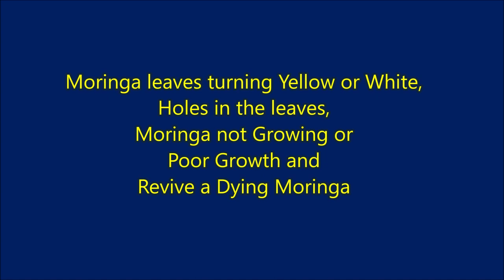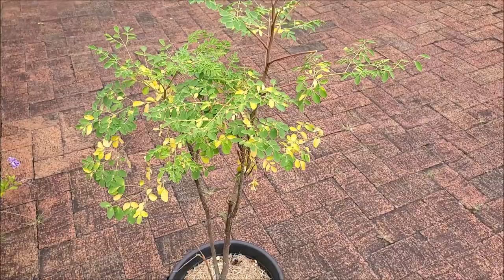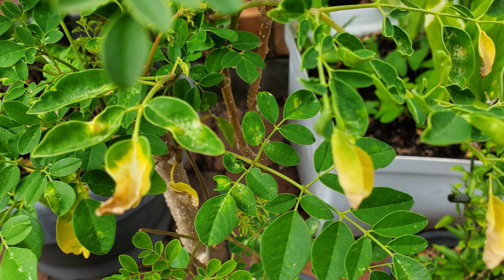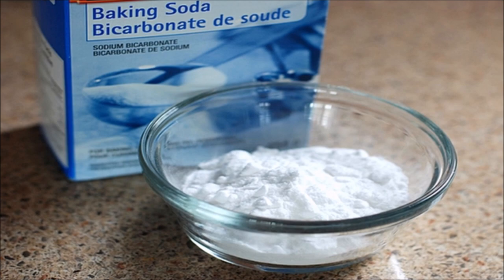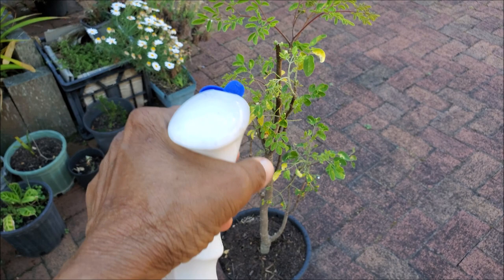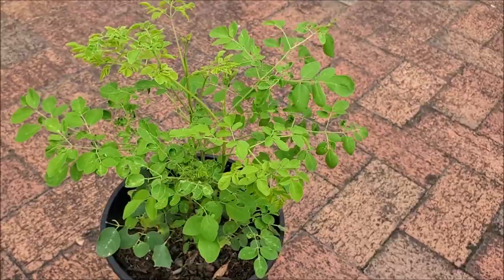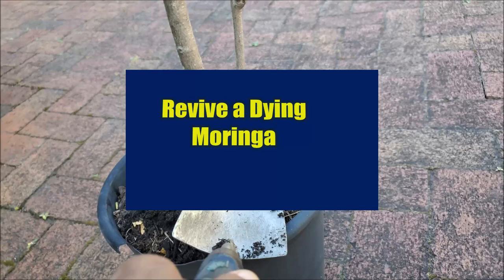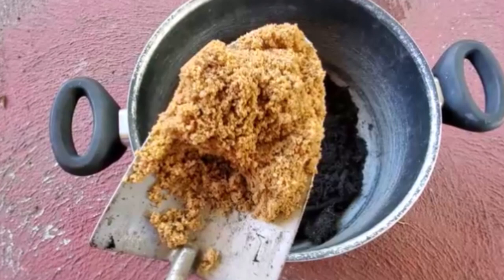Moringa Tree Problems: Cure For Moringa Yellow Leaves, Revive a Dying Moringa Tree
The video gives moringa tree problems and their remedies or treatment including  moringa leaves turning yellow or brown, white spots on leaves, holes in leaves, moringa not growing or poor growth and how to revive a dying moringa tree.